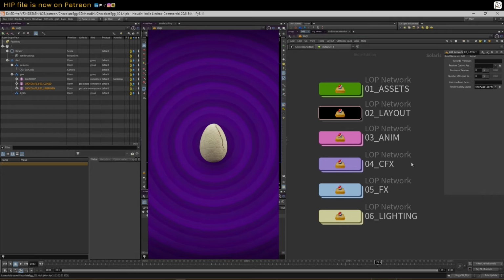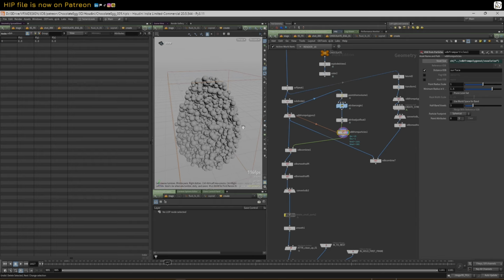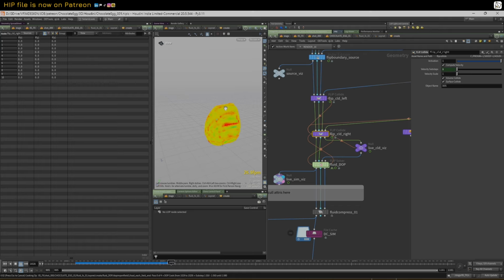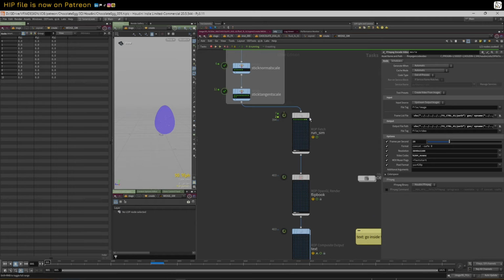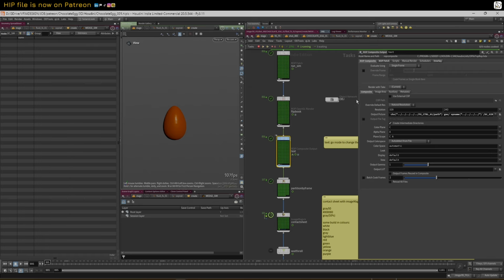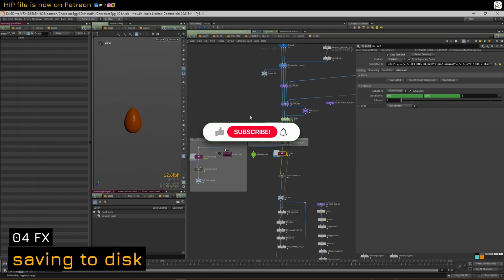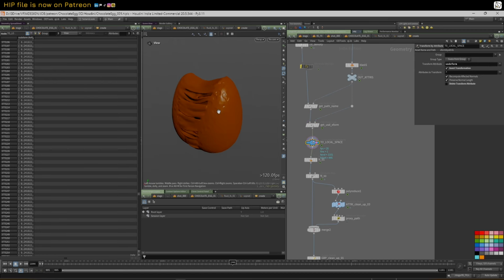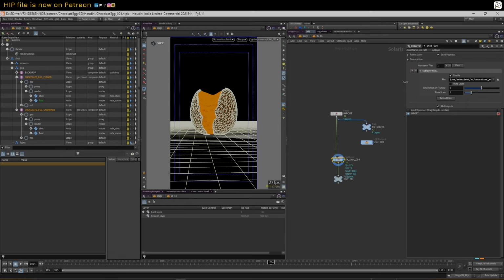Creating USD FX in Houdini — Chocolate Ad Production Workflow (20.5)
👇more  Info & chapters
📚CHAPTERS ▬▬▬▬▬▬▬▬▬▬▬▬▬▬▬▬▬▬▬▬▬▬▬▬▬▬▬▬▬▬▬▬▬▬▬▬▬▬▬▬▬▬▬▬▬▬▬▬▬▬▬▬▬▬▬▬▬▬▬▬▬▬▬▬▬▬▬▬▬▬▬▬▬▬
00:00:00 Project overview - FX 04
00:05:09 Creating the fluid source
00:20:43 fluid sim wedging with TOPS
00:45:27 saving to disk
00:49:29 remeshing the sim
00:50:54 prepping the sim geo for usd
ℹ️TUTORIAL INFO
In this tutorial series 01-05, we build a fake chocolate egg commercial from scratch using Houdini’s USD-based LOPs workflow. Each step represents a key department in a modern VFX pipeline. ASSETS, LAYOUT ,ANIM, FX & LIGHTING

📌 Tutorial Overview
 • Project: Fake social media advert for a chocolate egg.
 • Focus: Workflow using Houdini LOPs & USD in a single scene, split into department-style networks.
 • Goal: Simulate a VFX pipeline (01 ASSETS → 02 LAYOUT → 03 ANIM → 04 FX → 05 LIGHTING).

🛠️ ASSETS Stage
 • Created a procedural chocolate egg model (unbroken, fractured, open, with/without liquid).
 • Used Component Builder to structure variants and assign purposes (proxy/render).
 • Procedural texture with Copernicus for height map/displacement.
 • Assigned MaterialX shaders for milk/white chocolate and caramel.
 • Implemented versioning and structured path-based exports.

🎨 Lookdev Stage
 • Live-link procedural height maps into MaterialX shaders.
 • Shader displacement controlled by attributes.
 • Multi-material support with switching between chocolate variants.

🎥 Layout Stage
 • Built USD structure: Cameras, geometry, lights.
 • Added 3 named cameras with shot switching via Shot Edit.
 • Set basic render resolution (e.g., 1280x720) and FPS.
 • Brought in egg variants, backdrop, and assigned layout-level variants.

🏃 Animation Stage
 • Imported layout into new LOPs network.
 • Animated egg opening via visibility/pruning and SOP-based animation.
 • One shared animation used across three shots.

💥 FX Stage
 • Imported animated shot.
 • Added fluid sim for caramel using Houdini FLIP.
 • Used proxy geometry for fast previews.

💡 Lighting Stage
 • Imported live layout, animation, and FX.
 • Added light rigs and environment lights.
 • Spinning light and object setups for quick lookdev previews.
 • Configurable AOVs, render passes, and Karma XPU settings.

🔄 Automation & TOPs
 • Created turntables for variants using expressions (spinning asset or lights).
 • Used TOPs to render multiple variants (milk vs. white chocolate) automatically.
 • Substituted render settings (high/low/very low quality) using switch nodes.
 • Saved to structured paths with $OS, $VARIANT, and versioning.

🗃️ Project Management
 • All USD work done in one scene file.
 • Each department isolated in its own LOP network.
 • Modular setup to enable clean asset handoff or self-iteration.
 • Proxy and render purposes split for optimized previews and final output.

🔜 Future Plans
 • More advanced tutorials: complex FX (e.g., packaging tear), multiple lighting environments, contact sheets, refined shading techniques.

Whether you're learning USD workflows or want to push your procedural skills further, this project-based tutorial covers it all.